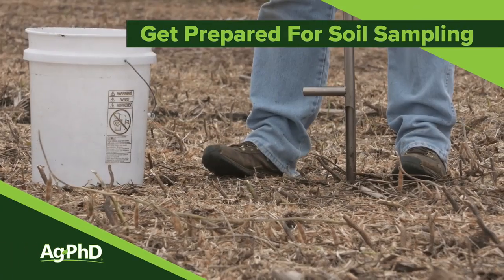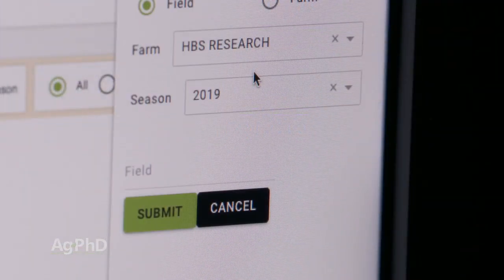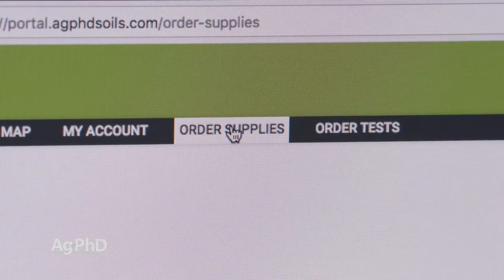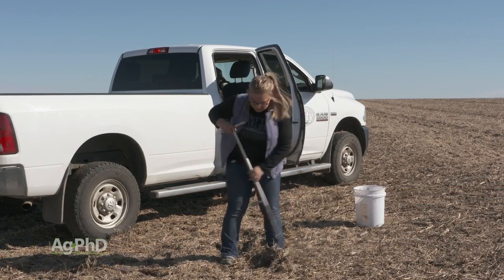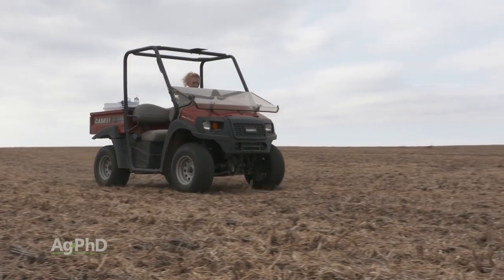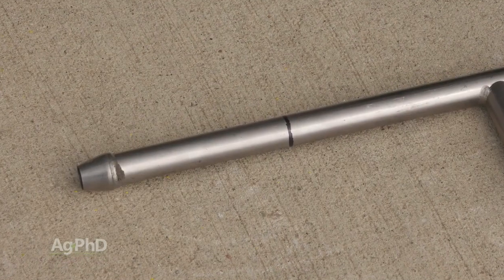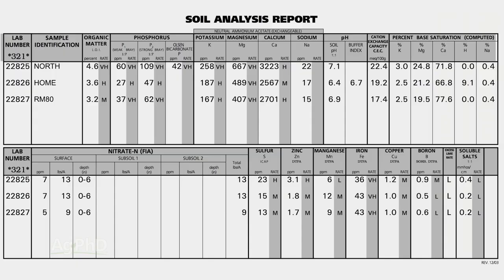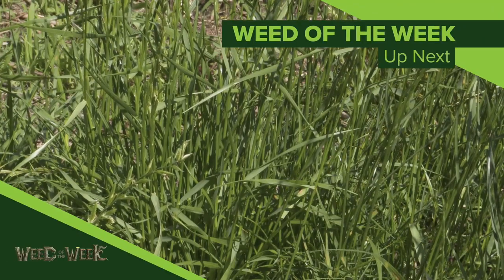Get Prepared For Soil Sampling (From Ag PhD #1114 - Air Date 8-11-19)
Brian and Darren Hefty discuss the importance of planning ahead with your soil sampling program.